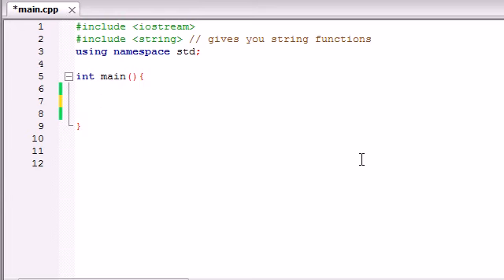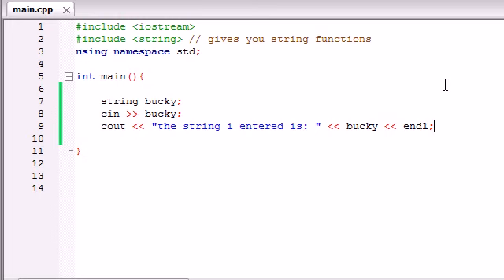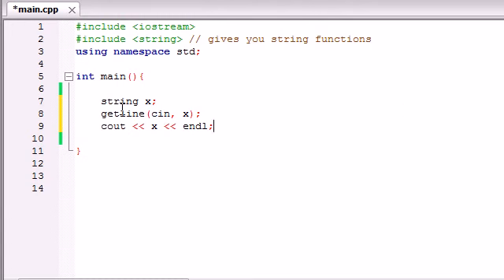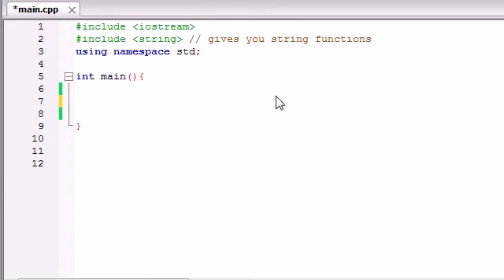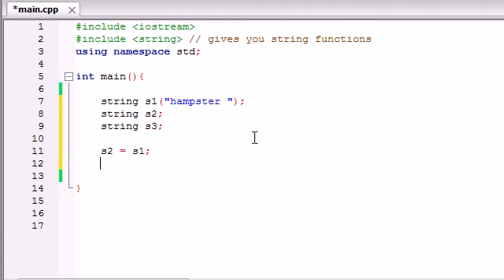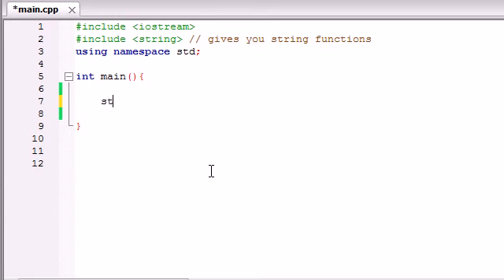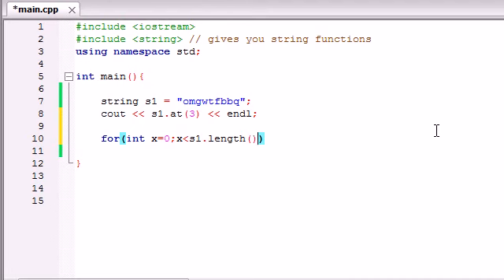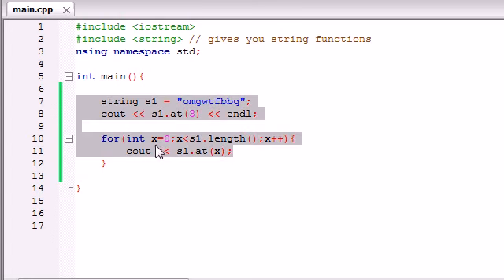C++ Programming Tutorial For Beginner-71-String Class And String (Tutorial World)